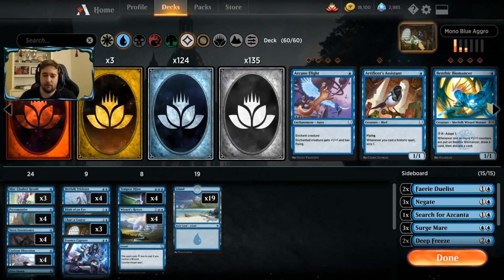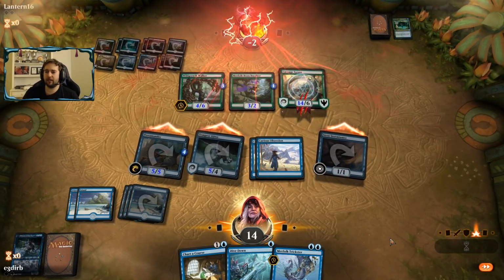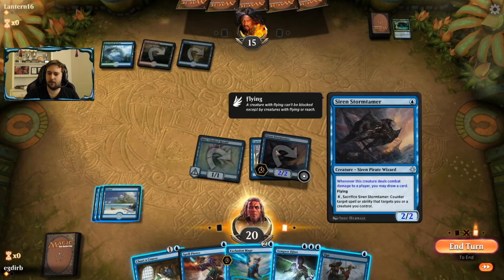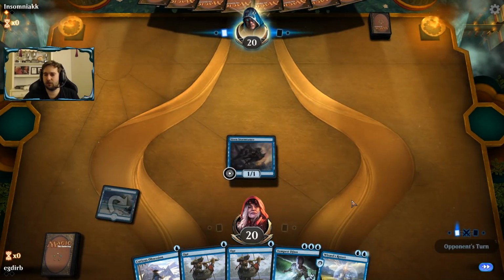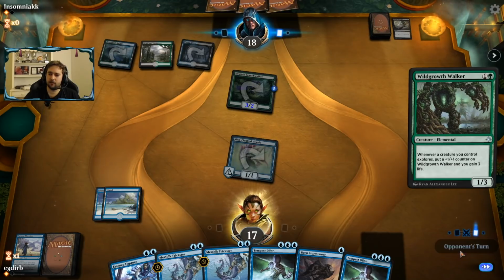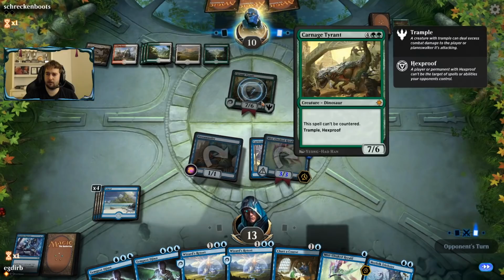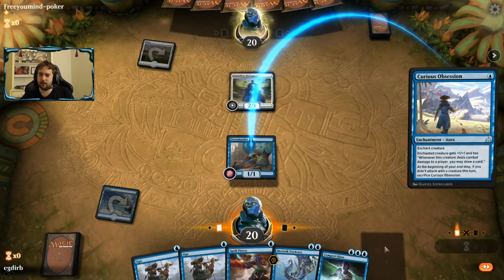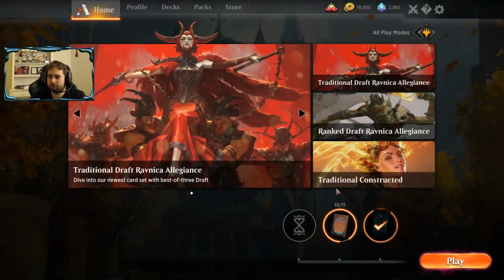RNA Mono-Blue Aggro | Seth Manfield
Pteramander is no pretender. Good early with a Curious Obsession, or late alongside fellow heavyweight Tempest Djinn, this little drake delivers all game long.